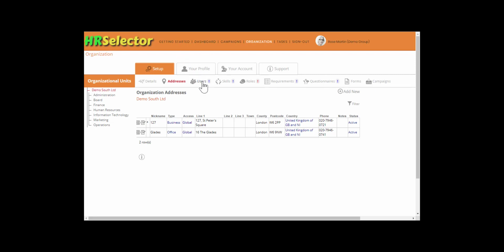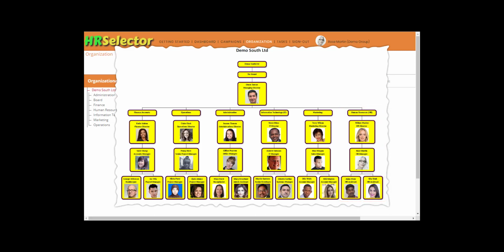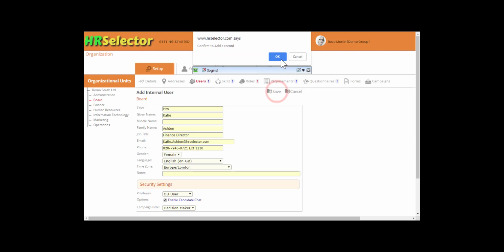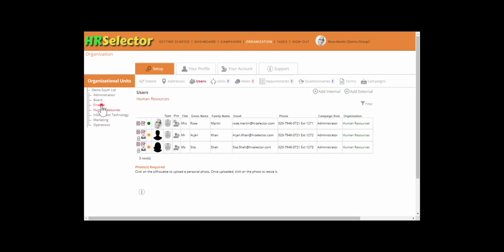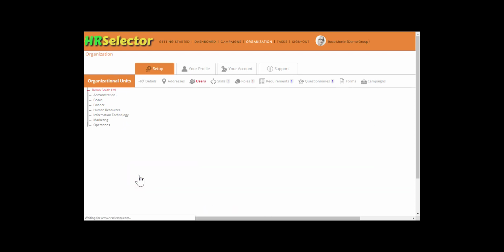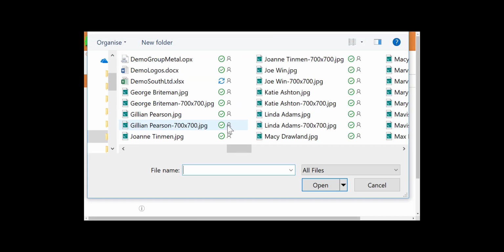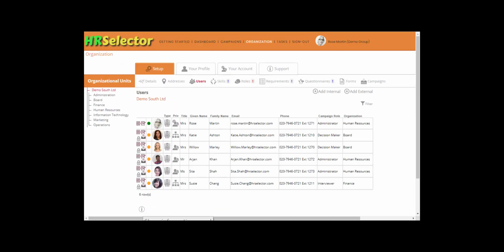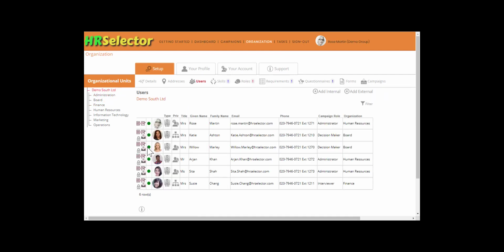HR Selector Recruiter Adding Users to the Account (2019.01)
Tutorial covering the setting up account users for a HR Selector Recruiter account.
(01_01_06)